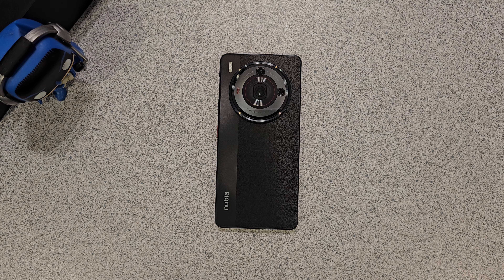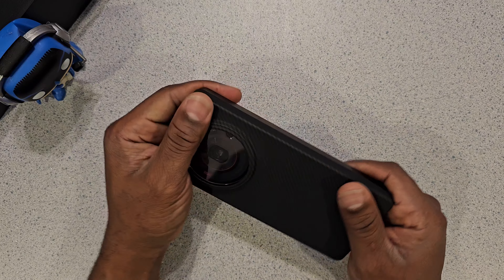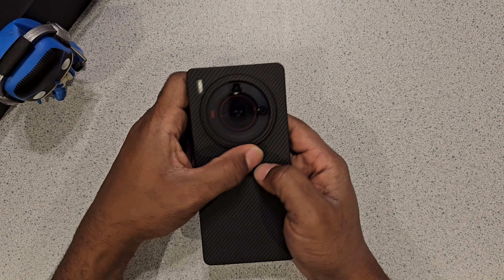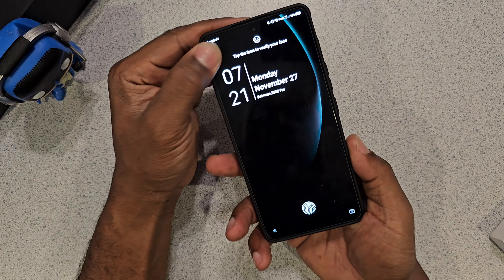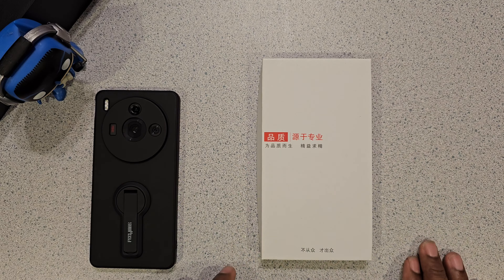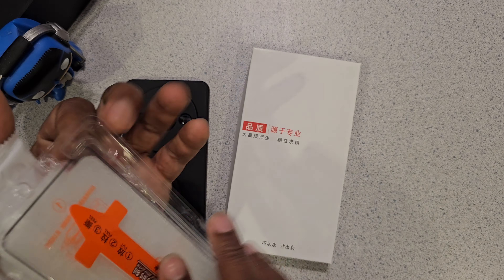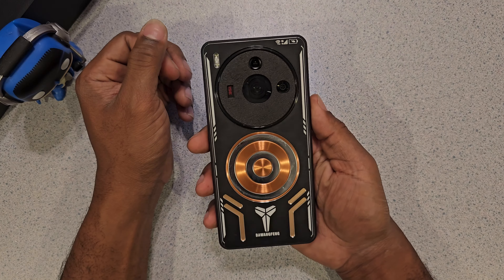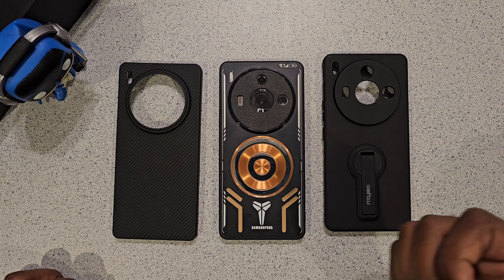Nubia Z50S Pro, Carbon Fiber & Heat Dissipation Case for Gaming!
All 3 cases plus the screen protector came from Nubiamart, these are my favorite.